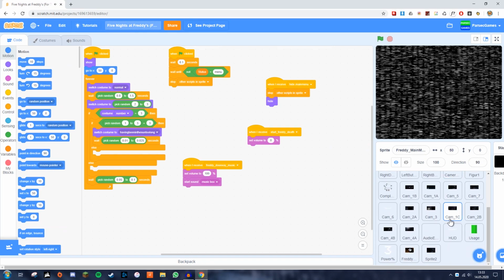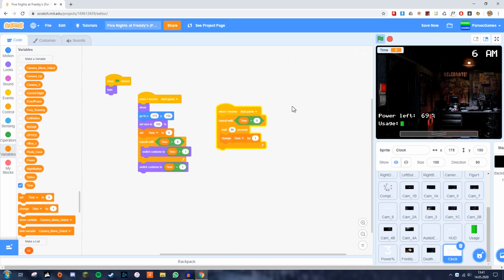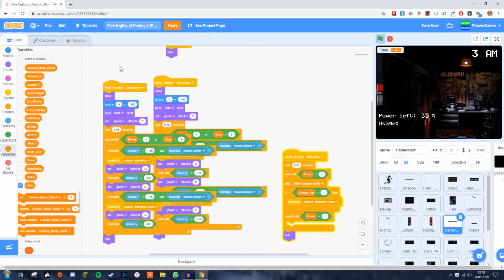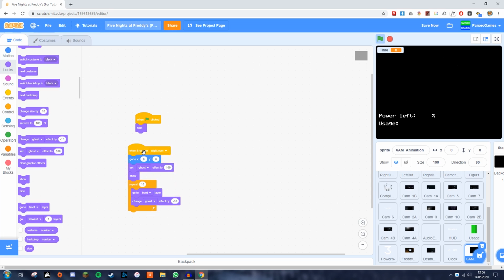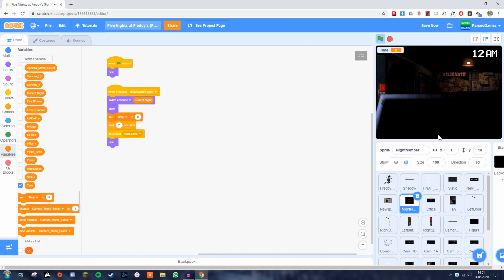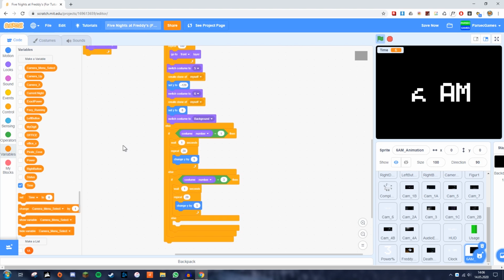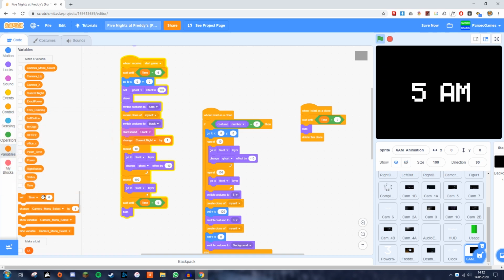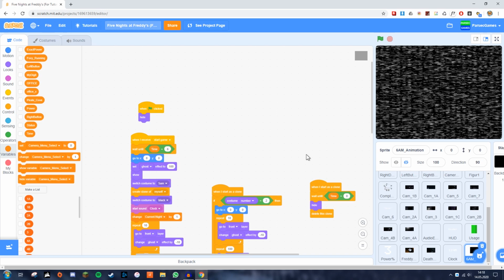TIME | How To Make A Fnaf Game On Scratch | Ep.7 | ParsecGames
In today's tutorial, we will learn how to make the time progress from 12 PM to 6 AM, as well as make the next night start after one ends.